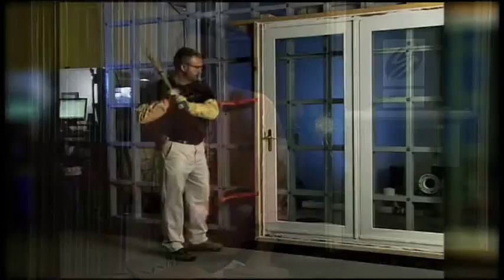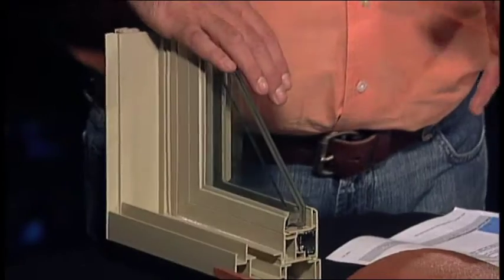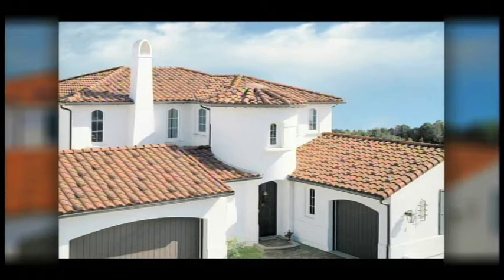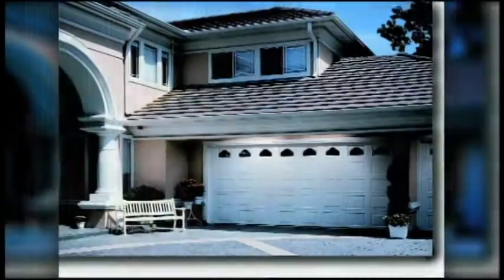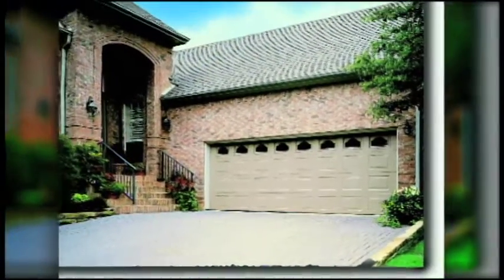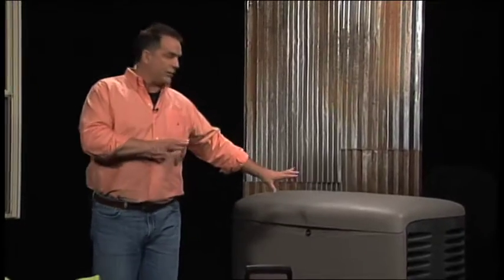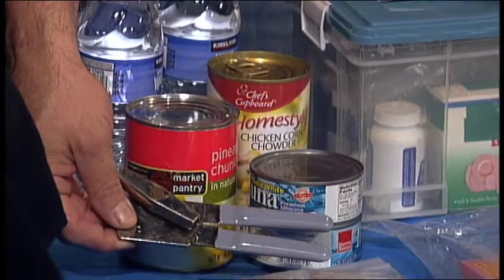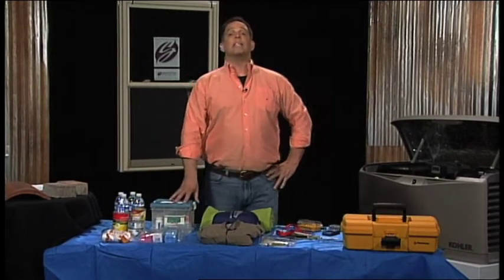2010 Hurricane / Storm Satellite Media Tour - Version 1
Host, Brad Staggs, shows how effectively put a plan together to keep your family, your home, and your pets safe during a Hurricane or severe storm.  He shows products for your home like Simonton StormBreaker Windows, Hanson Roof Tiles, AquaPav permeable concrete pavers, and a standby generator from Kohler.